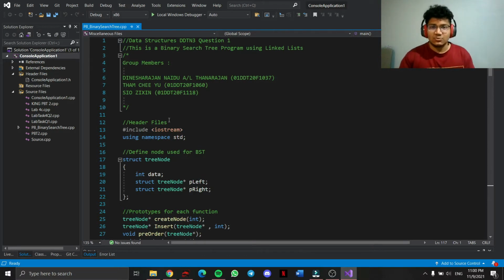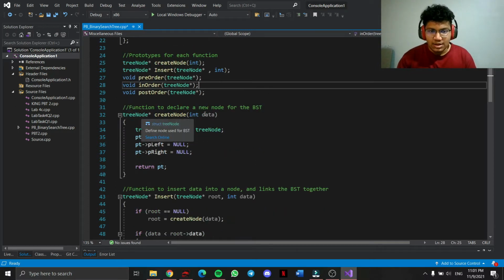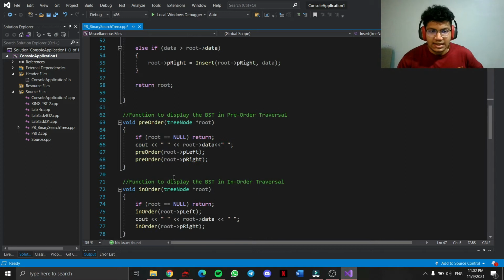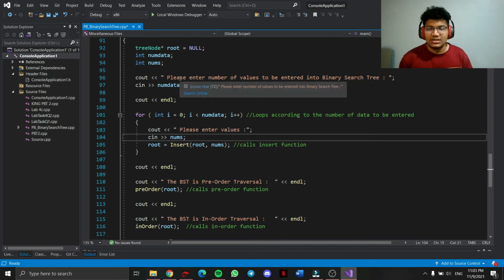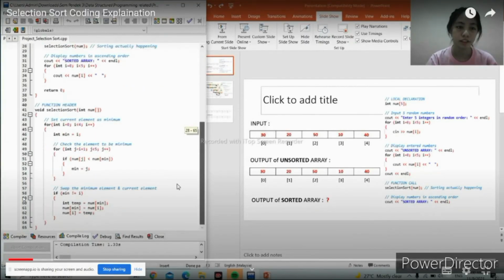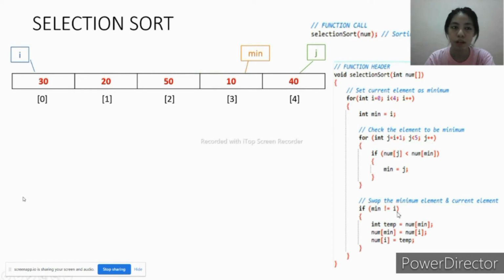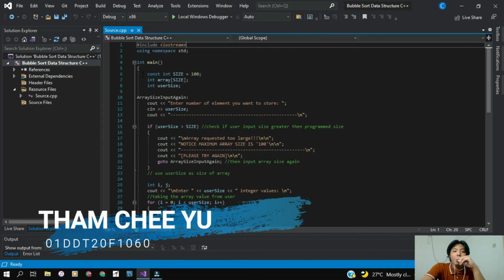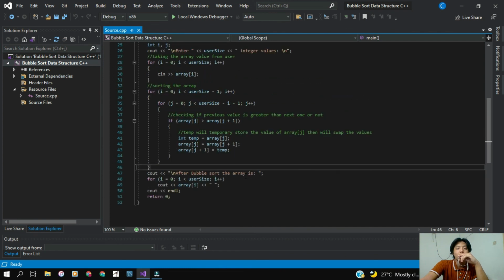DATA STRUCTURES PROJECT SUMMARY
This video is about Binary Search Tree, Selection Sort and Bubble Sort programs.

By
DINESHARAJAN NAIDU A/L THANARAJAN (01DDT20F1037)
THAM CHEE YU (01DDT20F1060)
SIO ZIXIN (01DDT20F1118)